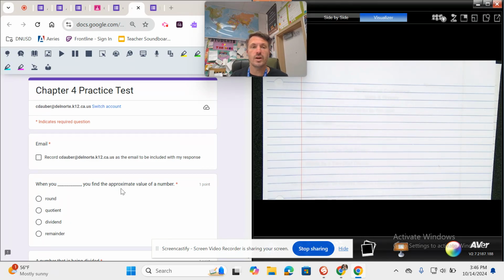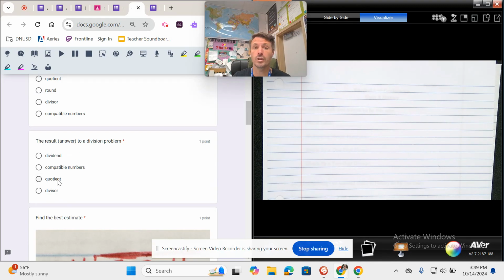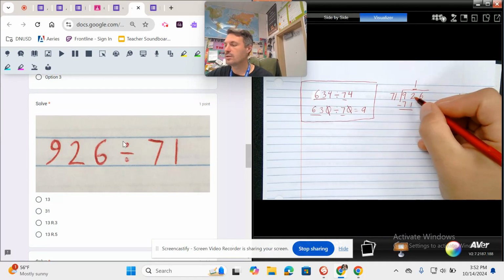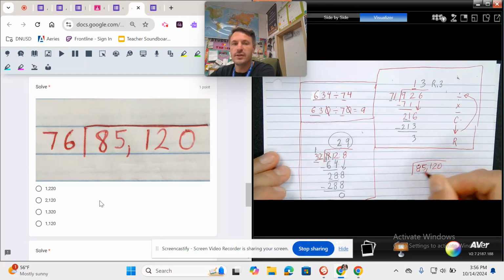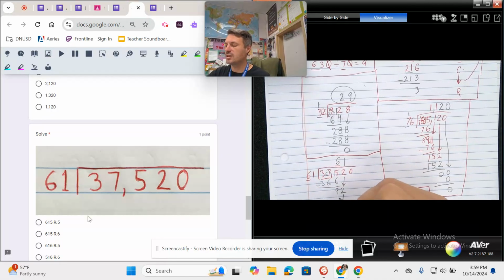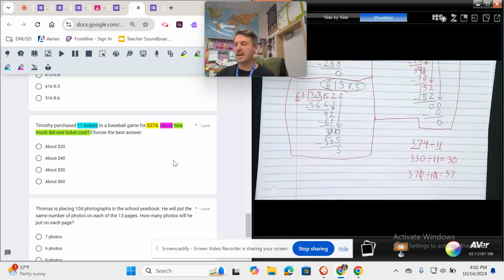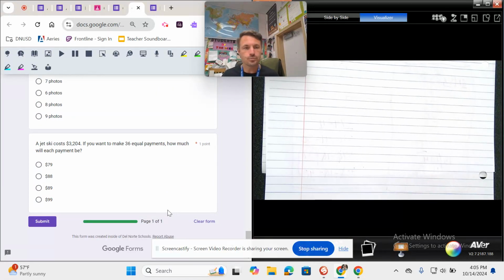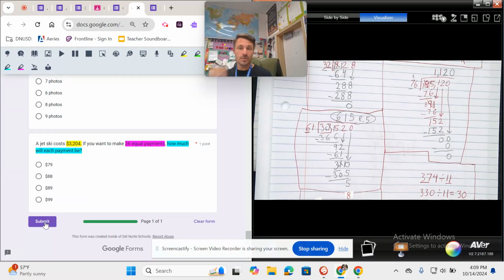Chapter 4 Practice Test Divide with 2 Digit Divisors